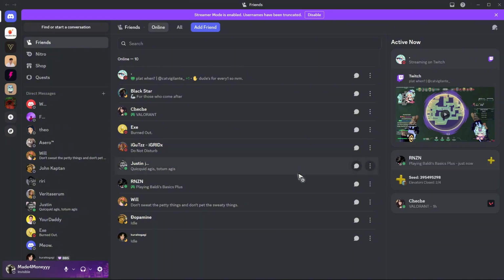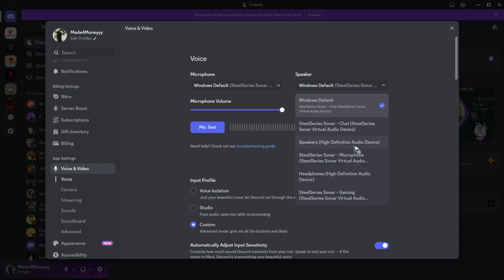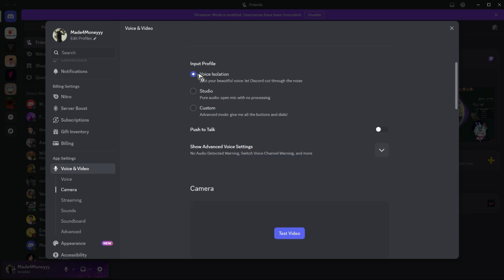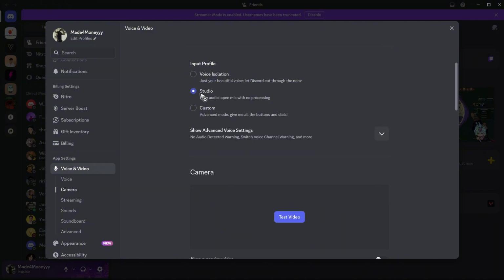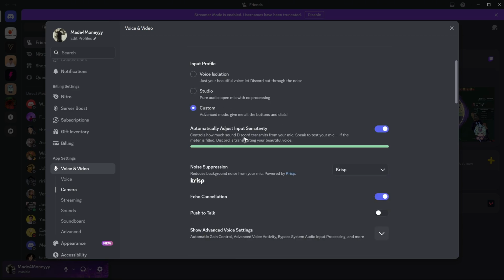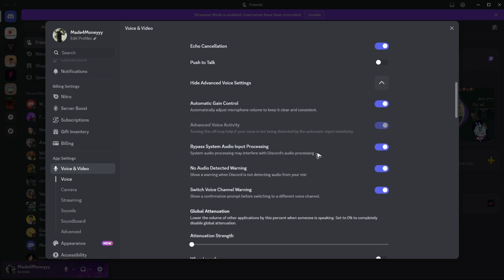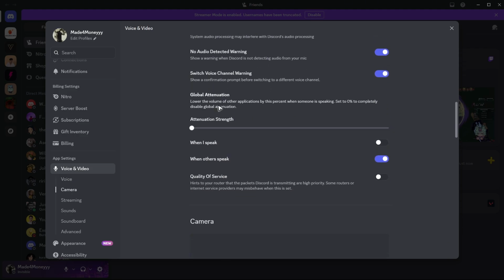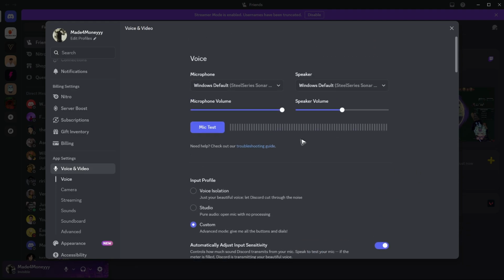The BEST Microphone Settings For Discord (Full Guide 2026)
The BEST Microphone Settings For Discord

In this video, I will show you the best microphone settings for Discord to improve voice quality and reduce background noise. Proper microphone configuration is important for clear communication during voice chats, gaming, and streaming. Many users experience issues like low volume, echo, or unwanted noise due to incorrect settings. In this step-by-step tutorial, I will guide you through adjusting input sensitivity, noise suppression, echo cancellation, and other settings so your microphone sounds clear and professional.

00:00 Introduction
00:10 Best Microphone Settings For Discord